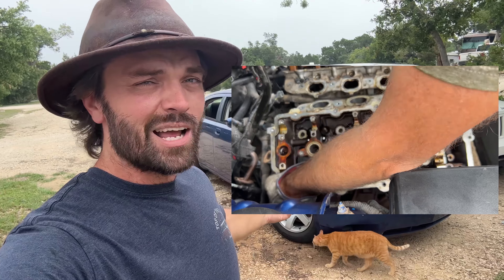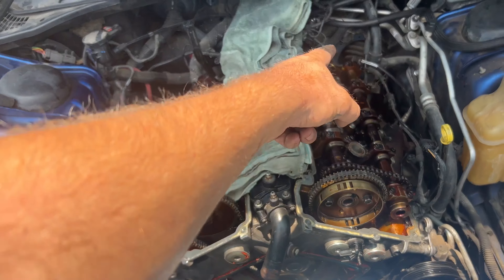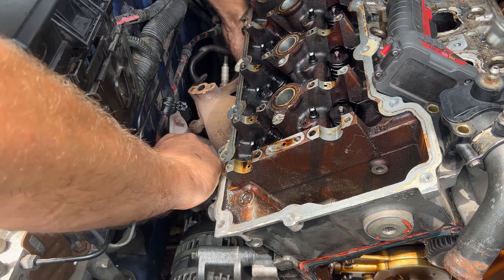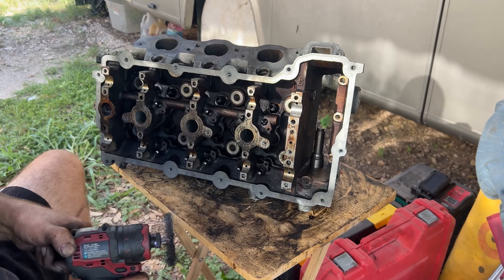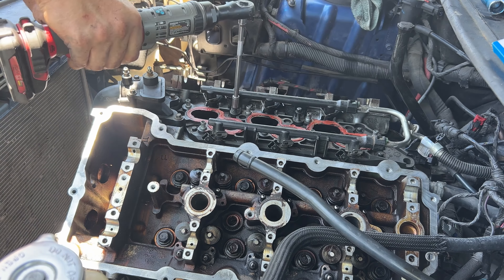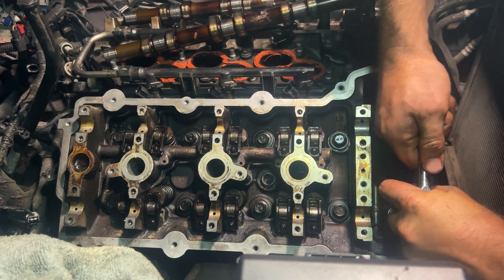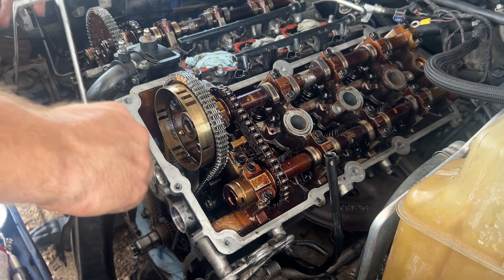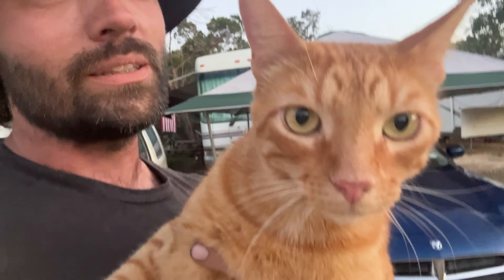How To Rebuild an Engine for 2010 Dodge Charger 2.7L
Get the parts and tools you need to rebuild your Dodge Charger engine!
Full Gasket Set Head Bolts Intake Exhaust Valves
Tool Shop Paper Towels
Timing Chain Tensioner
Timing Chain Full Set

Right Engine Valve Cover
Left Engine Valve Cover
Timing Cover Gasket

Water Pump
6 Fuel Injectors
6 Ignition Coils & Spark Plug Kit

Throttle Body
PCV Valve
Crankshaft Position Sensor

Knock Sensor

Tools:
95 Piece Tool Kit 3/8'' Drive
Breaker Bar 1/2" Drive
Leak Down Tester

Torque Wrench
1/2" Drive Extension Set

Right Angle Drill
Milwaukee Fuel Drill
Small Rachet

3 Jaw Puller
Pry Bar Set
Valve Remover Tool

Magnet Tool Pick Up Set
Steel Brush for Drill Set
Red Thread Locker

Video Chapters:
00:00 Intro
00:44 Open the Hood
00:55 Remove the Air Intake Manifold
01:16 Remove Both Valve Covers
01:58 Remove Crankshaft Pulley ( Harmonic Balancer )
02:28 Remove Idler & Belt Tensioner
02:51 Remove Timing Cover
03:31 Perform Leak Down Test

04:40 Remove Timing Chain Sprockets
05:00 Remove Fuel Line
05:21 Remove Guide Bolts
05:37 Remove Head Bolts
06:06 Remove Heat Shield
07:00 Remove & Inspect the Head
07:46 Remove Valves from the Head
09:19 Clean Surface Area of Head

10:28 Install New Valves
11:42 Clean Surface Area of Engine
11:54 Install Head Gaskets
12:07 Install Driver Side Head
12:27 Tighten the Head Bolts
13:17 Install Air Intake & Fuel Line
13:53 Install New Exhaust Manifold Gasket
14:24 Install Passenger Side Head

14:45 Install Rocker Arms
15:22 *MY CAT Climbs Canopy
15:39 Install Camshafts with 7 Links Apart from Timing Mark Dots
16:56 Install Camshaft Sprockets & Timing Chain
18:13 Install Guides
* 18:54 CRITICAL STEP - Make Sure Timing Marks Are in EXACT LOCATIONS.
19:11 Boom, Release Timing Chain Tensioner
19:23 Manually Rotate Crankshaft Pulley

19:33 Install Timing Cover & Gasket
19:51 Install Camshaft Sensor
20:03 Install Idler & Belt Tensioner
20:13 Install Crankshaft Pulley
20:28 Install Serpentine Belt
21:01 Install Radiator Fan & Coolant Hose
21:13 Install Valve Covers
21:34 Install Electrical Connections for Coils & Fuel Injectors

22:02 Install Air Intake Manifold
22:14 Install Hoses Behind Air Intake Manifold
22:39 Install Air Intake
22:55 Install Camshaft & Temp Sensor Electrical Connections
23:12 Start the vehicle!
23:35 Outro

PLEASE NOTE: The content on this channel is to help you understand how things actually work and how to fix them, but you are being encouraged to always seek a professional to get the job done as safely as possible. They are licensed professionals. To find a local professional for your problem, please consider visiting: Bark

The creator of this content has an Associate Degree in Electrical Maintenance and has been trained by professionals. These videos are not a guarantee on how to fix something and you assume all the risk when you take it upon yourself to solve a problem.

BE SAFE!
And only He can solve your biggest problem!